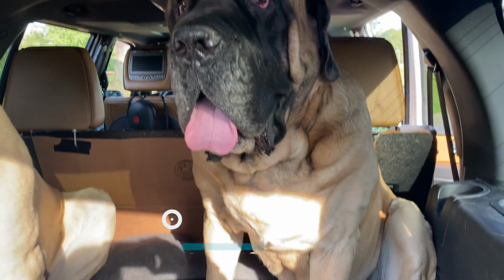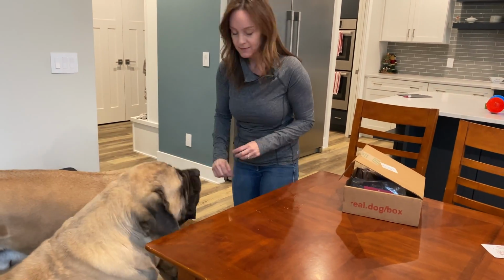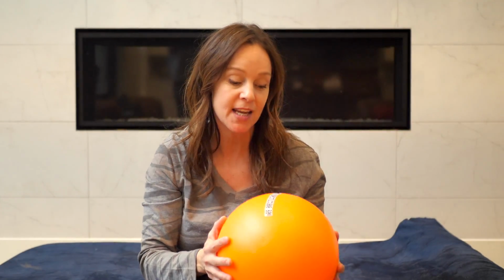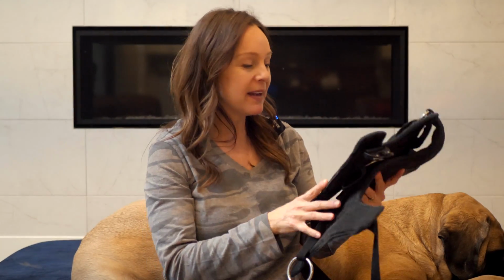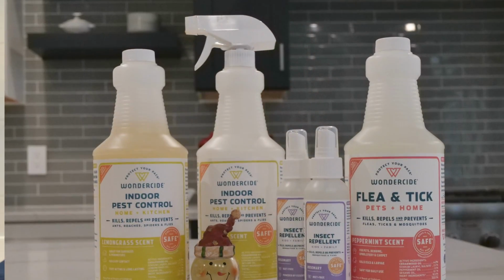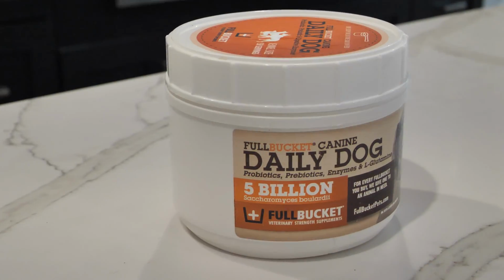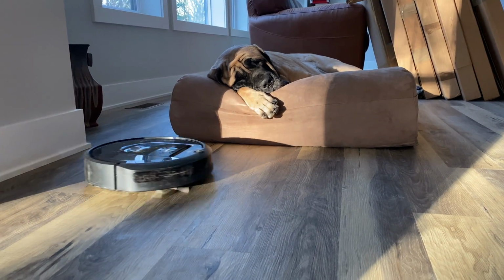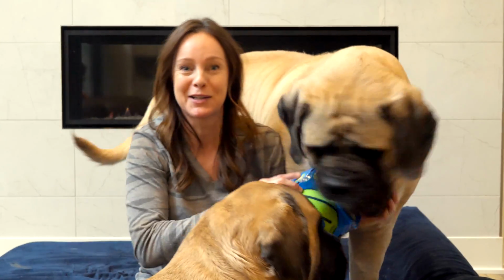Ultimate Gift Guide for Large Dogs | Top 13 Gifts Your Big Dog Will LOVE! [GUARANTEED]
If you are looking for the ultimate gift guide for large dogs or simply the dog lover in your life, look no further! In this video, I share my top 13 gift ideas for large dogs and their owners - because, let's face it, we need some love, too!  These are gift ideas that work all year, not just at Christmas time.

From big dog-tested dog toys to proven products that are guaranteed to bless both you and your dog.  You will wonder how you ever lived without them! Links to all 13 gifts are listed below with all the links to the blog posts and videos I mention as well.

➡️ Gift Guide for Large Dogs: Top 13 Gifts Your Big Dog Will LOVE!
➡️ Gut Health and Probiotics For Dogs: What You Need to Know
➡️ Best Car Travel Bed for Dogs? Big Barker SUV Dog Bed Review
➡️ Traveling with Dogs Made Easy: 5 Tips for Road Trip Success

🧹 iRobot Roomba i7+
🧹 Dust Bin Bags
🧹 iRobot Replacement Part Kit
🧹 Magic Eraser (for wiping sensors)

TRAVEL WITH DOGS
✅ SUV Cargo Net Barrier
✅ Heininger Twistep

🐶 Dr. Pitcairn's Complete Guide to Natural Health for Dogs

TOYS:
🎾 Gnawsome Extra Large Squeaker Ball
🎾 West Paw Design - Zogoflex Toppl Treat Dispensing Puzzle (Large)
🎾 West Paw Design - Zogoflex Toppl Treat Dispensing Puzzle (Small)
🎾 Wobble WAG Giggle Ball
🎾 Jolly Pets Teaser Ball
🎾 West Paw Design Amazon Shop

TRIMMING DOG NAILS:
🐶 Dremel 8220
🐶 Dremel LITE 7760
🐶 Dremel Micro 8050

SKIN & COAT CARE
✅ FUR-Zoff Pet Hair Remover
✅ Coat Defense Store on Amazon
✅ Coat Defense Preventative Powder
✅ Coat Defense CD Clean Shampoo
✅ Coat Defense Trouble Spot Drying Paste (works great for in-between toes and under paws)

PEST CONTROL
🪰 Wondercide Flea & Tick
🪰 Wondercide Indoor Pest Control
🪰 Wondercide Outdoor Pest Control
🪰 Wondercide DEET-FREE Insect Repellent
🪰 Wondercide Ant & Roach
🪰 Gentrol IGR - The Insect Growth Regulator that helped me kill the fruit fly infestation

🛍BIG DOG MOM SHOP